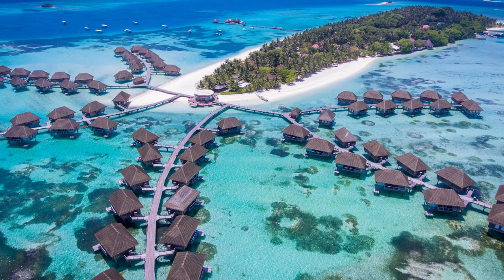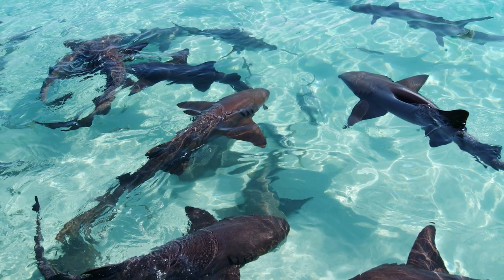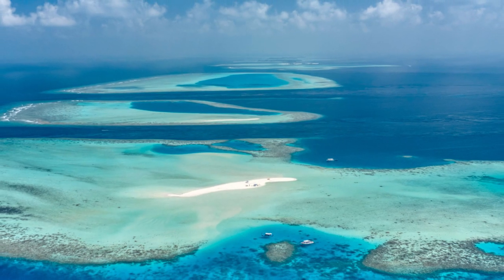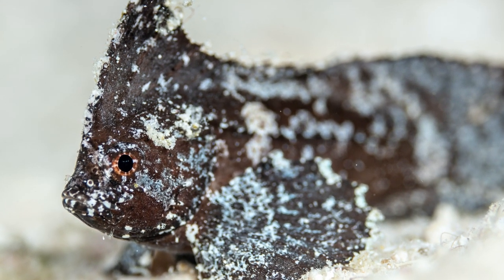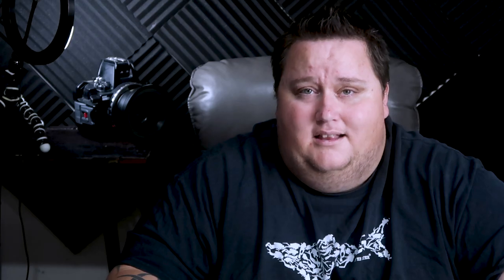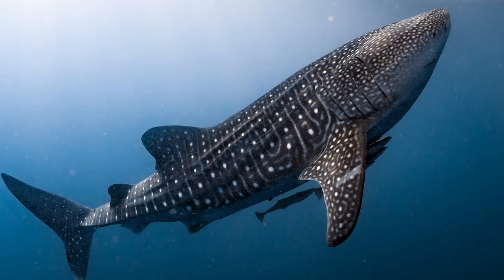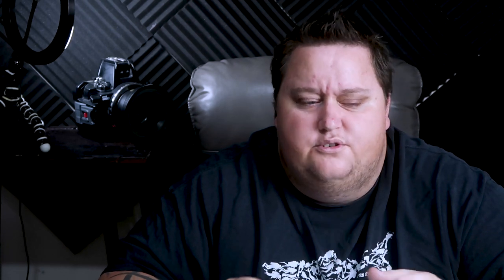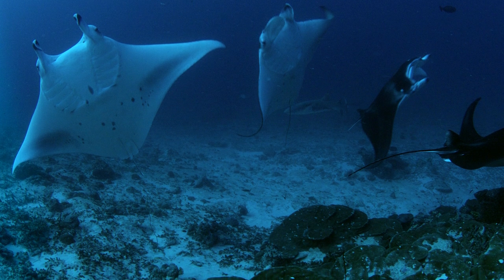The Best Dive Sites in Maldives! - Critter Hunter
Here are my top 5 favorite SCUBA diving locations in Maldives! If you ever wanted to go SCUBA diving in Maldives, check out this list. If we missed any locations, let us know below.

To collaborate with Critter Hunter hit us up at:
justin(@)critterhunter.net